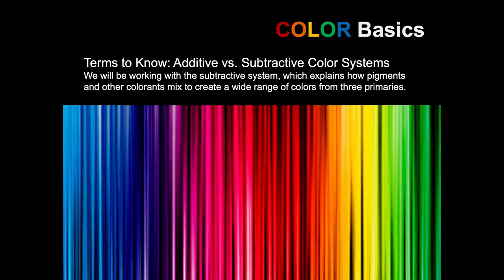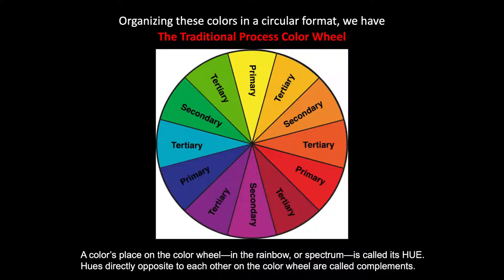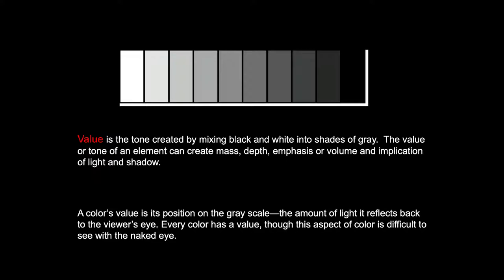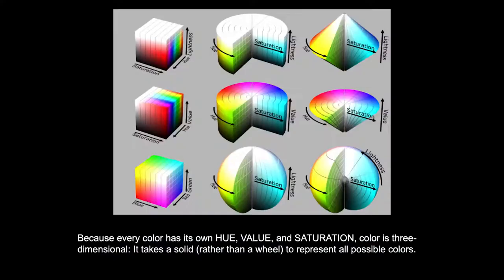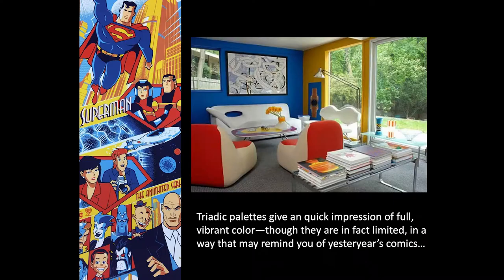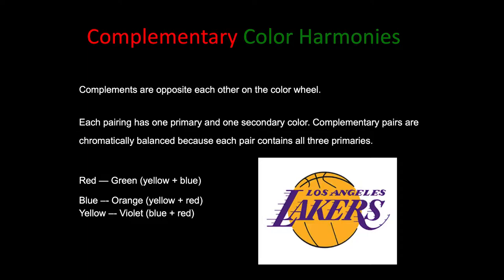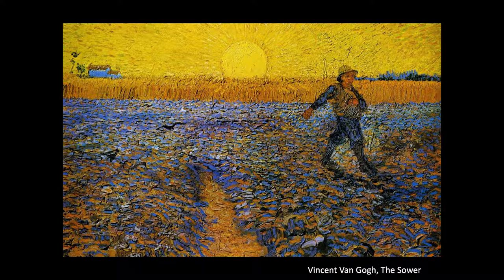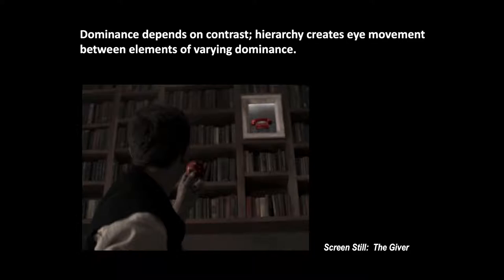Color Theory and Practice